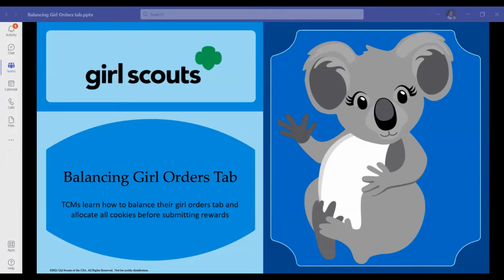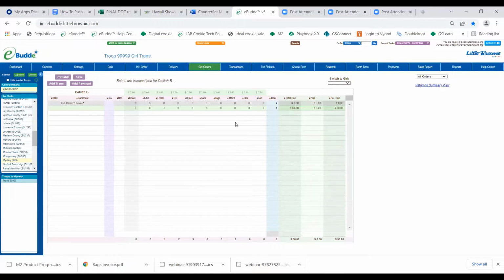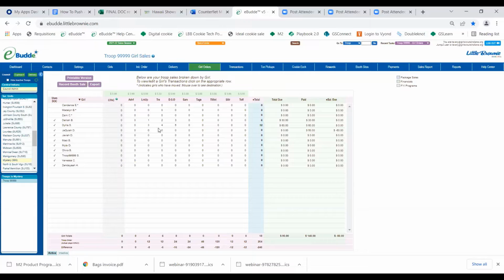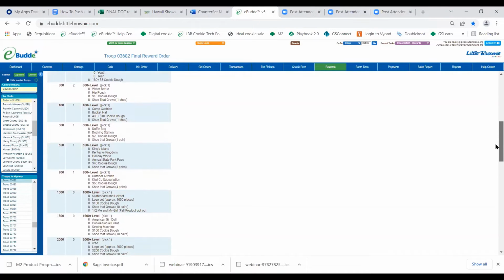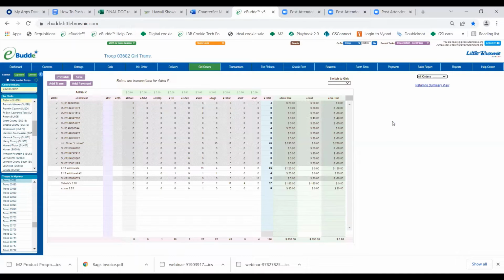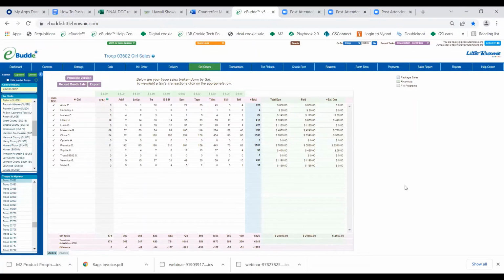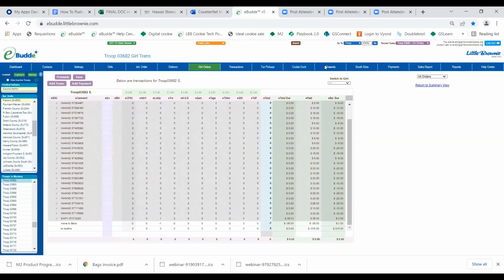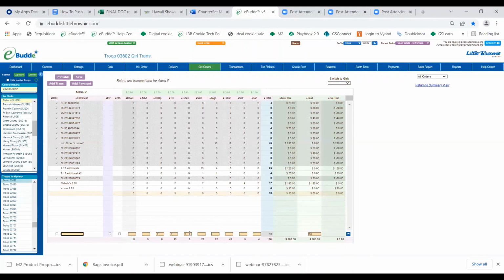Troop Cookie Training Webinar: Balance Girl Orders Tab